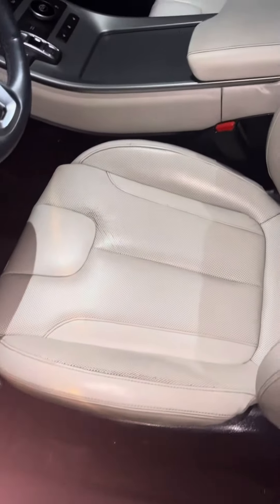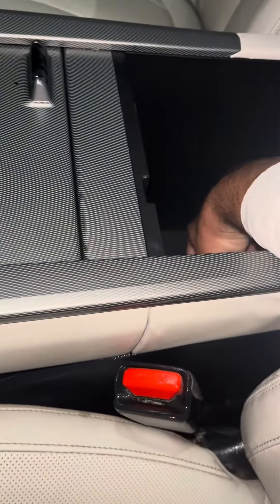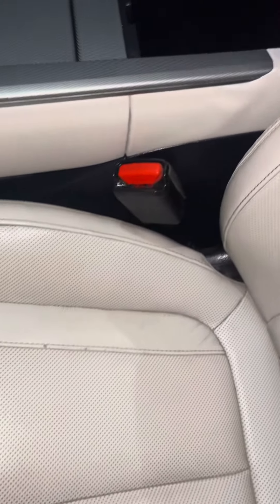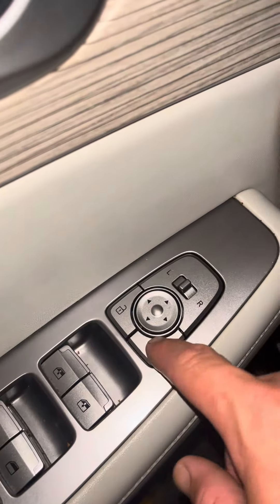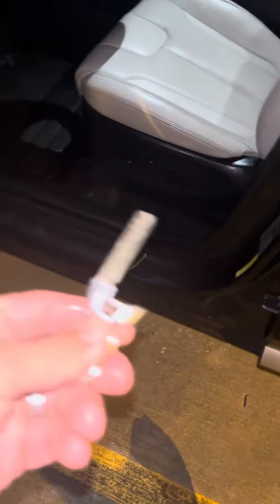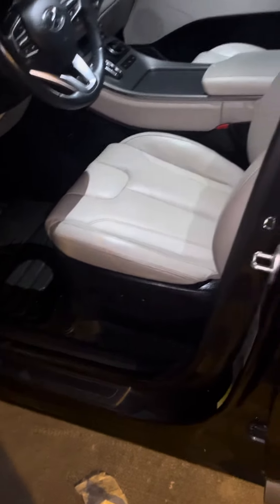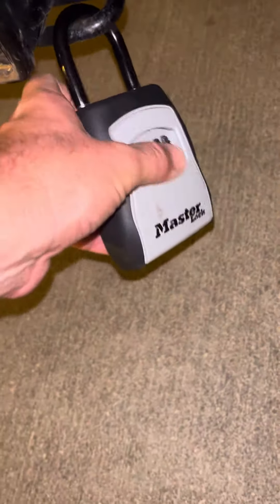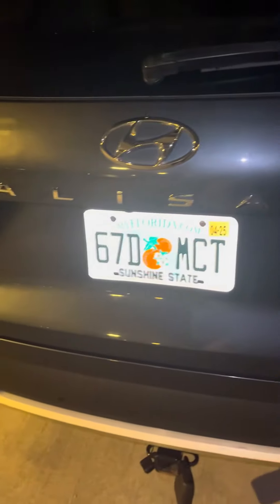Palisade drop off instructions